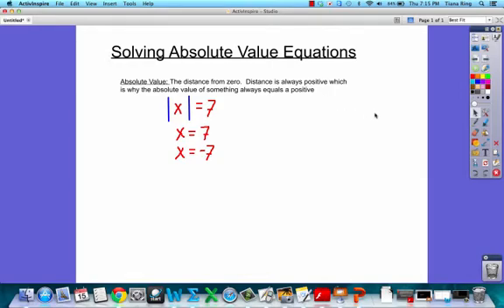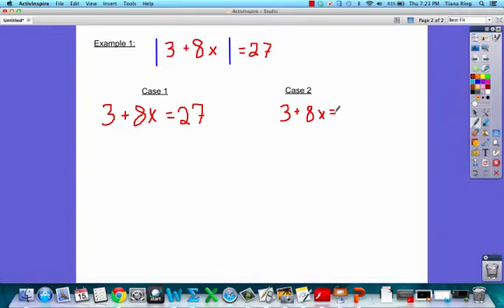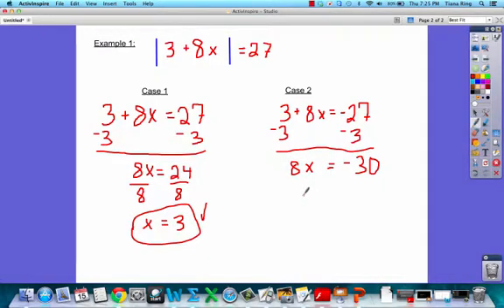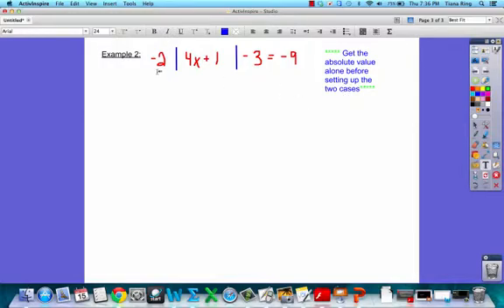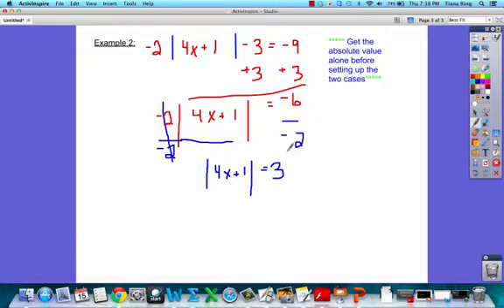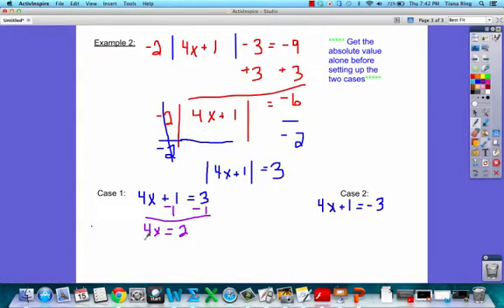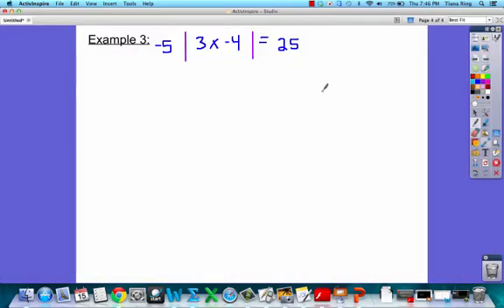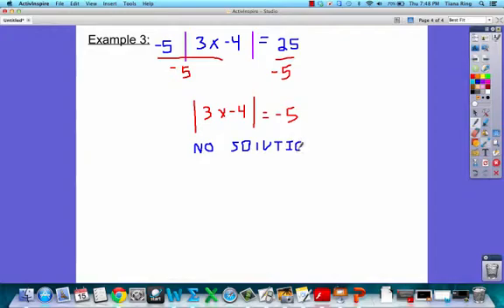Solving Absolute Value Equations